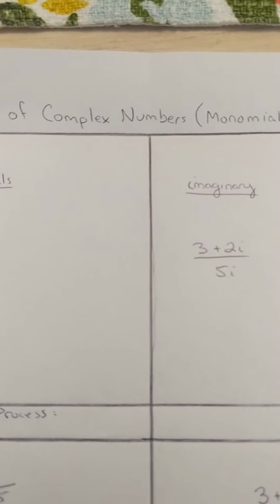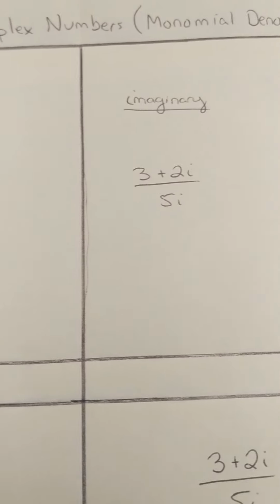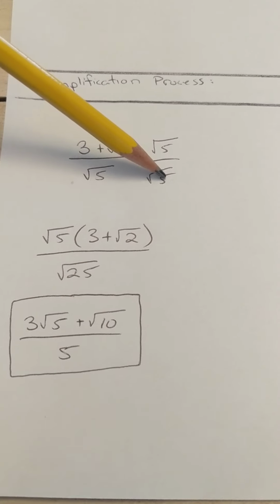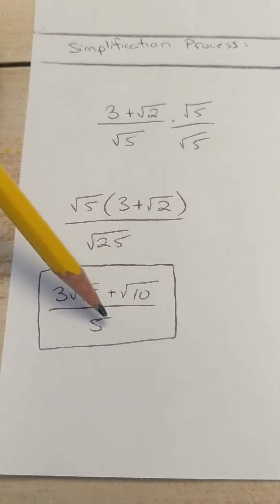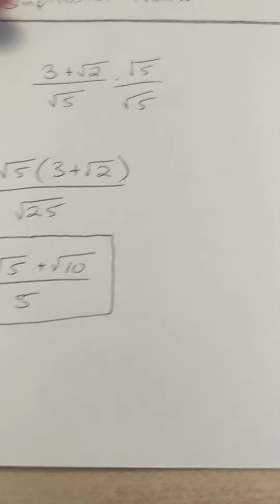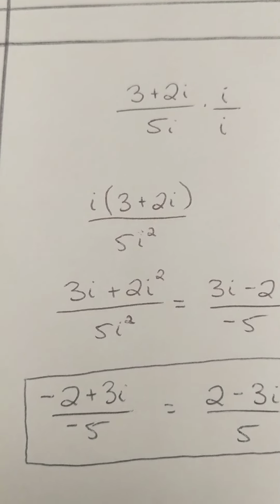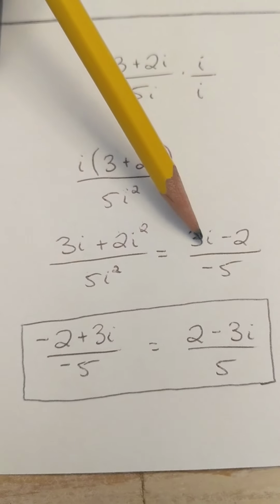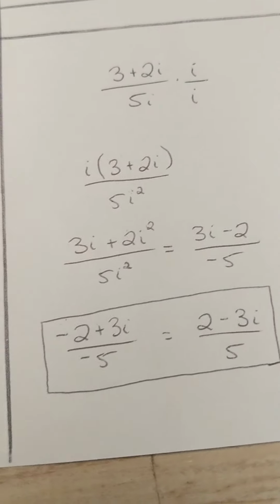05/11: Dividing complex numbers by a monomial